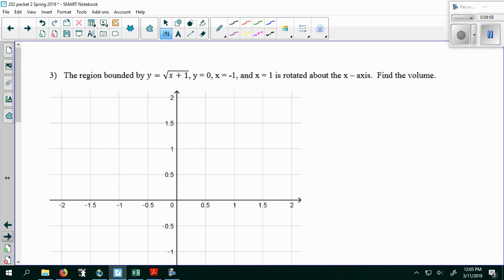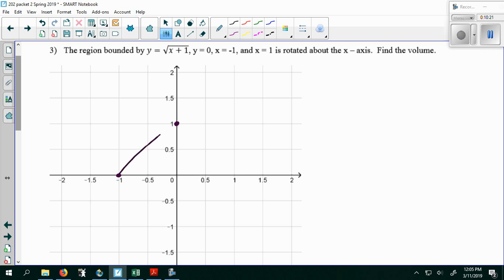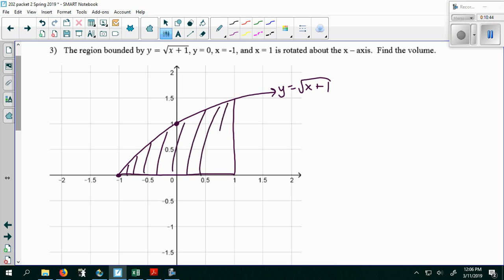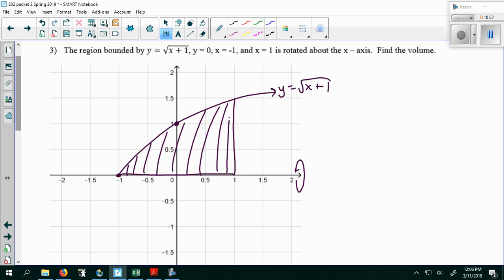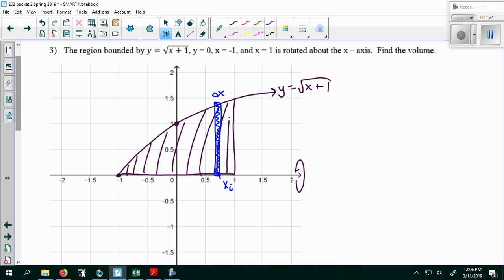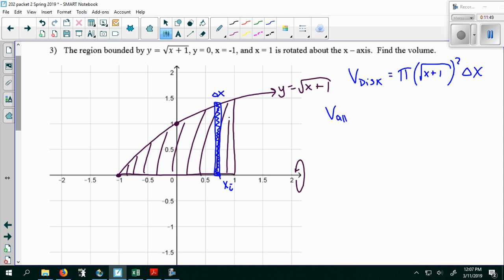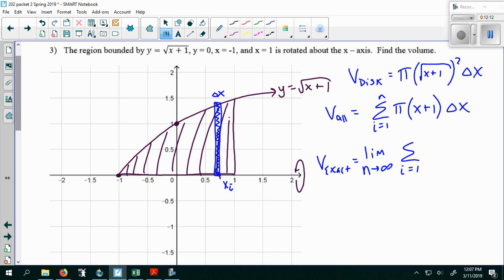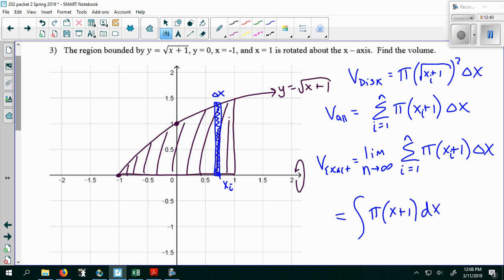MAT 202 Lesson 20 Activities number 3